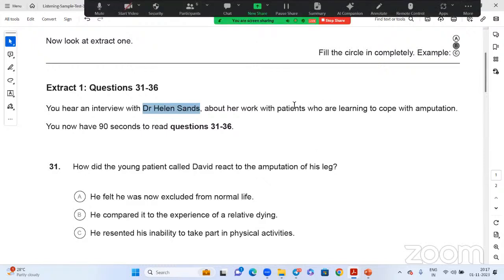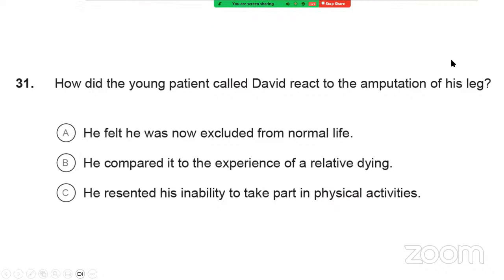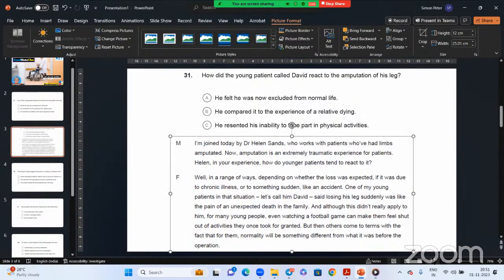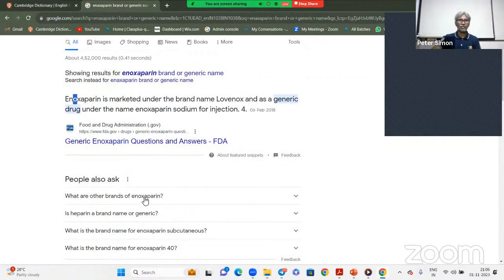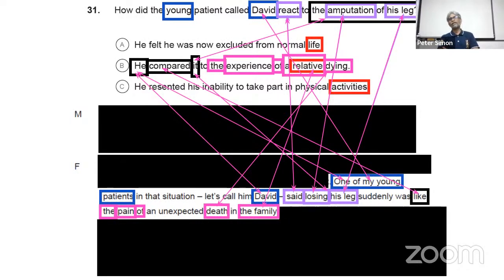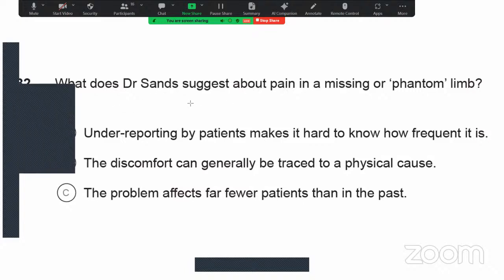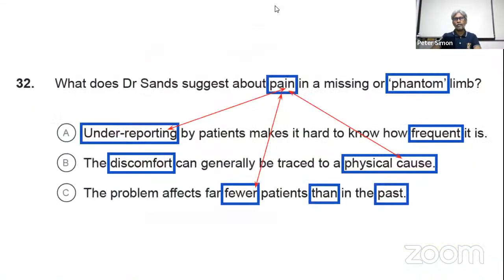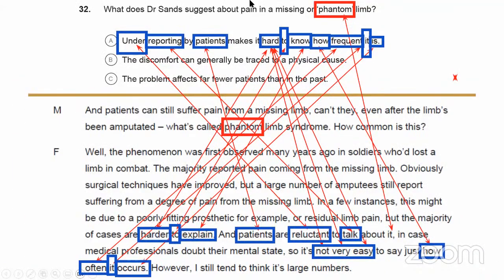Tips - Tricks - Techniques - Part C - Dr Helen Sands - Listening Test - Lecture